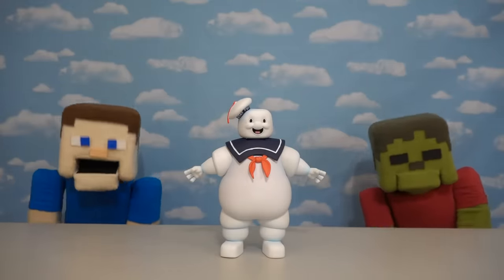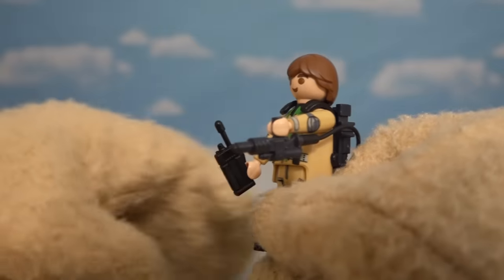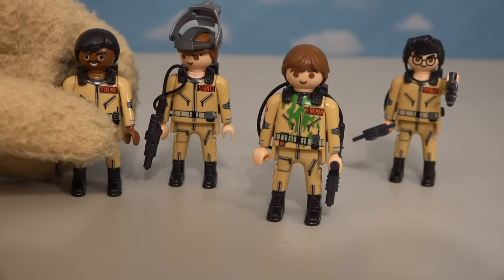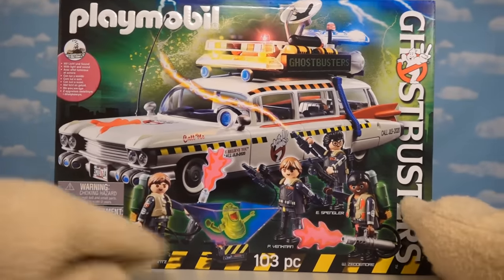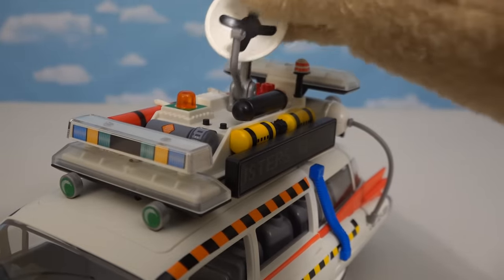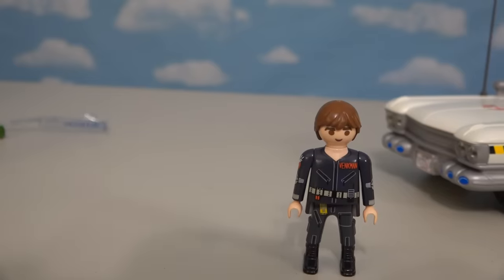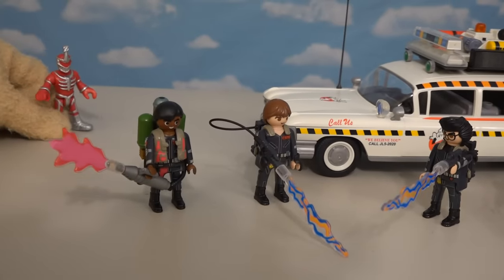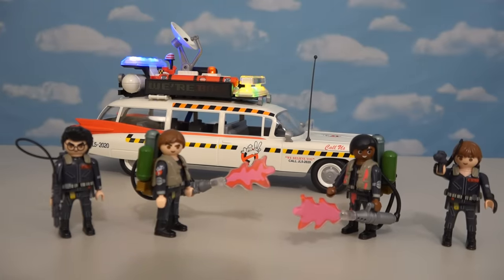The GHOSTBUSTERS 2 Playmobil ECTO 1A Playset Gets SLIMED!!